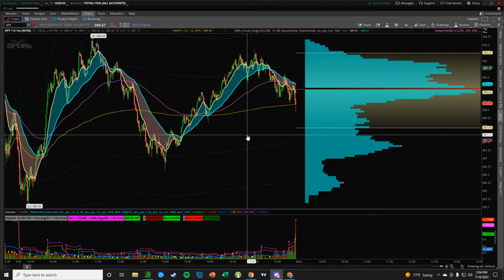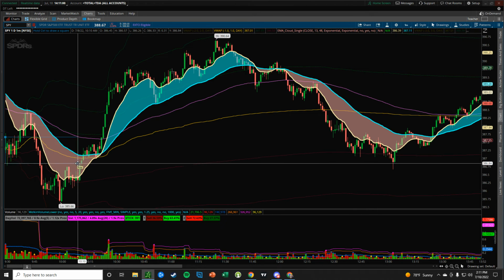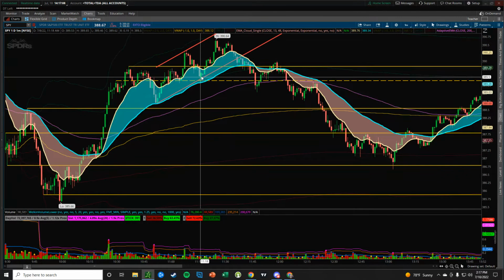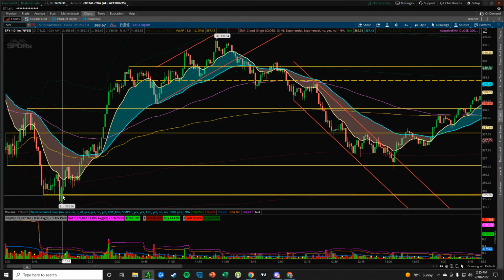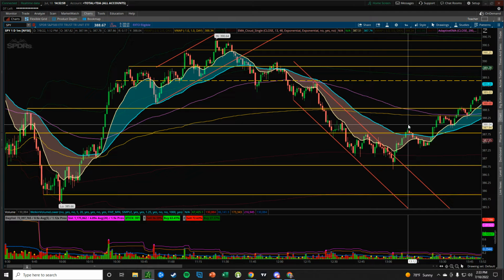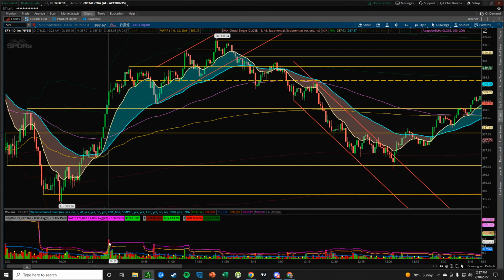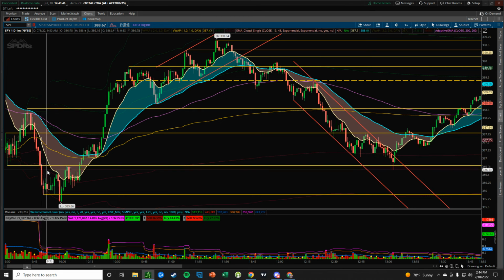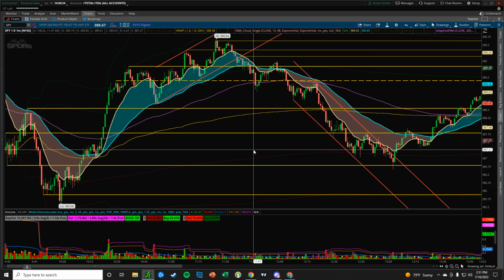Market Movement: Advantaged Trade Locations and Reading Price Action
In this episode, Dan goes over identifying Support, Resistance, Channels, and how to use them for identifying advantaged trade locations for the best risk to reward ratios. We also cover a quick glimpse into reading price action and divergence in volume for identifying reversals, and true break-outs.